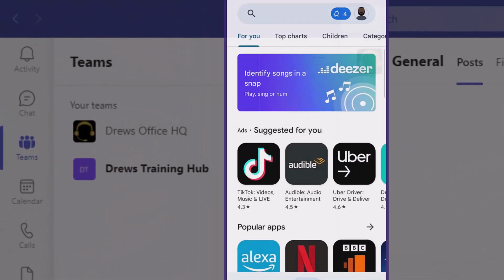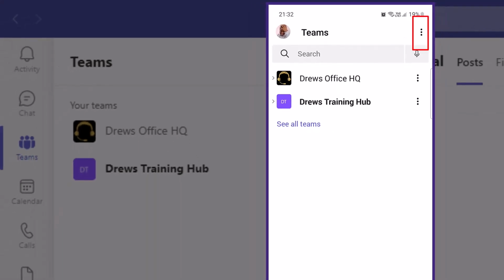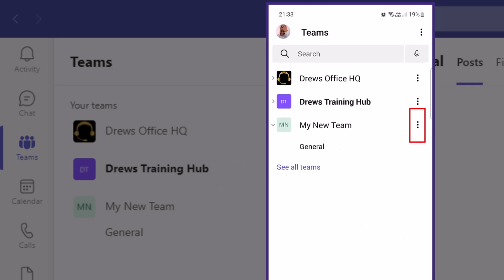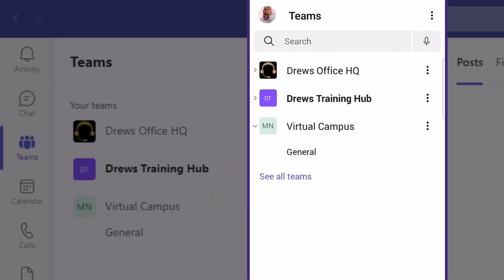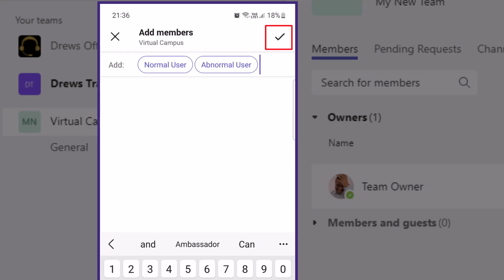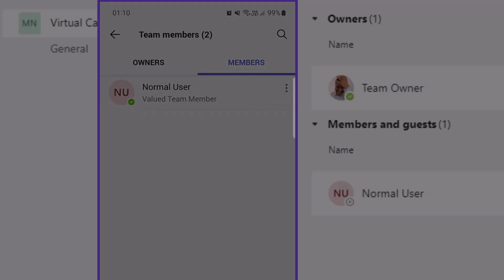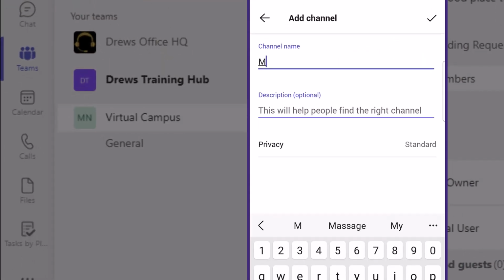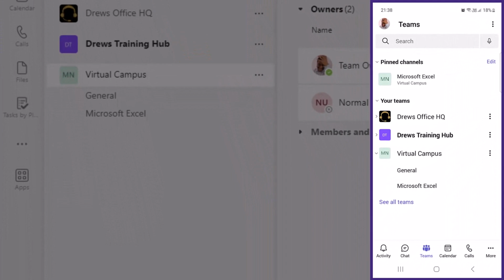Managing Teams on the Go: Stay Connected Anytime Anywhere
Master MS Teams Mobile & Manage Your Team Like a Pro (Anywhere!) Feeling chained to your desk while your team needs you? Ditch the limitations and unlock the power of MS Teams mobile! This video dives into 5 essential features to rule your remote team on-the-go, from conducting meetings to collaborating on documents. No more juggling devices or feeling out of the loop. Master MS Teams mobile and become a remote management pro!